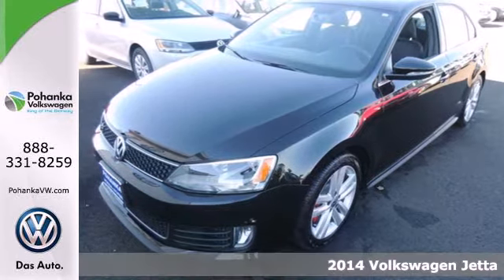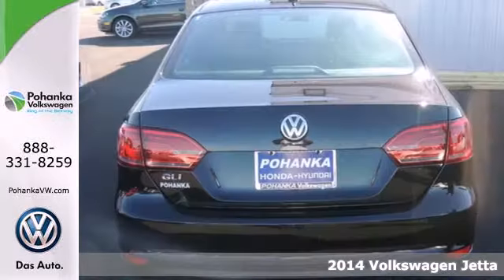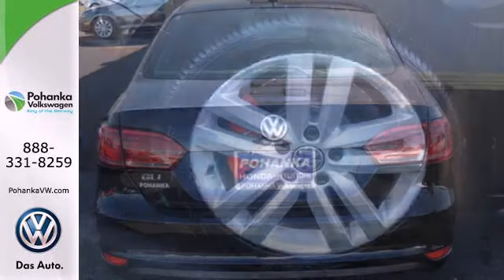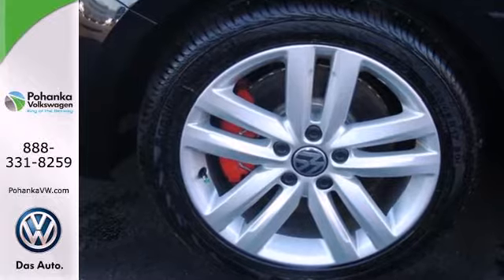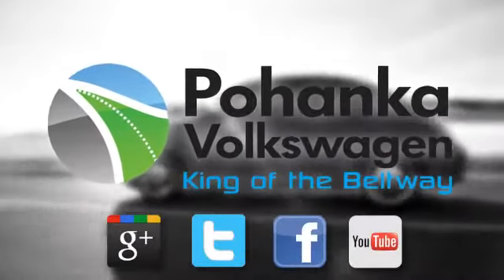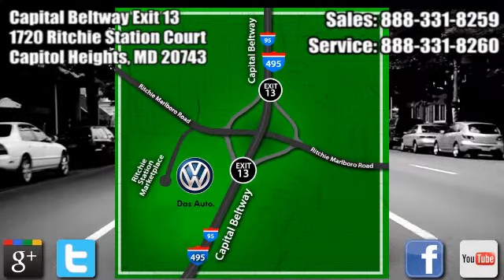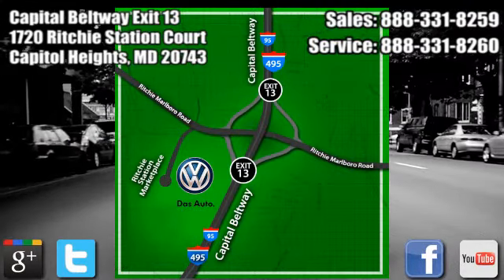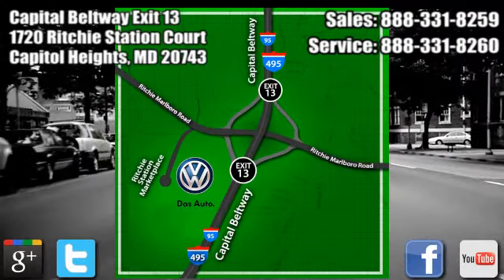2014 Volkswagen Jetta Capitol Heights, MD VEM202545 - SOLD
Year: 2014
Make: Volkswagen
Model: Jetta
Trim: GLI
Engine: 2.0L TSI DOHC
Transmission: 6-Speed Automatic with DSG Tiptronic
Stock #: VEM202545
Welcome to Pohanka Volkswagen, the Nation's newest Volkswagen dealer. We are conveniently located on the Capitol Beltway I-495 at exit 13, just south of Fed-Ex Field, and immediately adjacent to Pohanka Honda and Pohanka Hyundai. We are minutes away from downtown Washington DC, the Woodrow Wilson Bridge, College Park and Bowie. We truly appreciate you taking the time to browse our new Volkswagen inventory. Pohanka Volkswagens come with something extra. Nitrogen filled tires which maintain tire pressure, improving fuel efficiency and reducing tire wear... a one year Road Hazard Tire Coverage... 2 years/ 24,000 miles of complimentary scheduled service... along with a 3 years/36,000 miles bumper to bumper Warranty and 5 years/50,000 miles Powertrian Warranty you are covered top to bottom and side to side. Our service department is also open seven days a week (no appointment necessary) for your total convenience.

Address:
1720 Ritchie Station Court